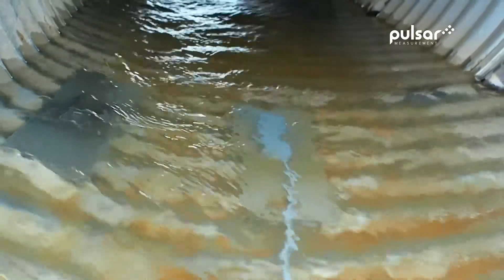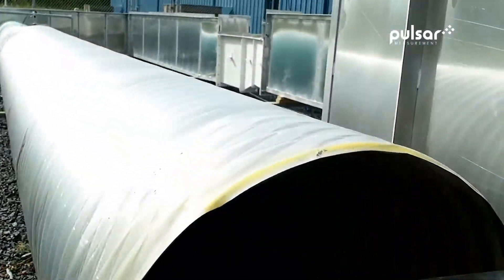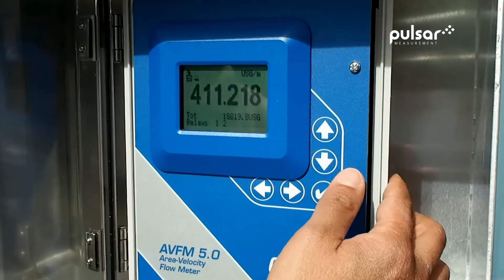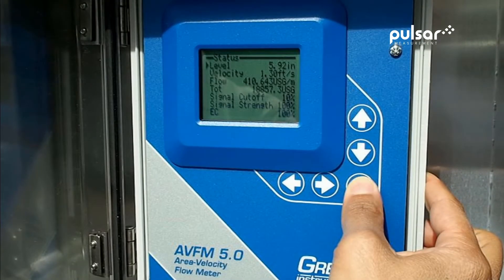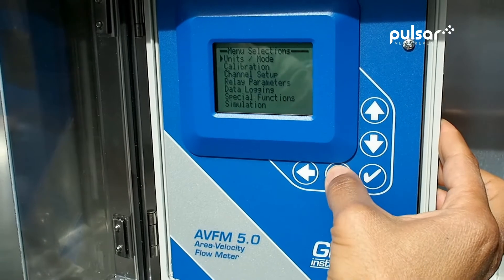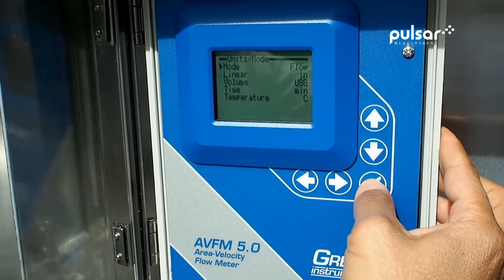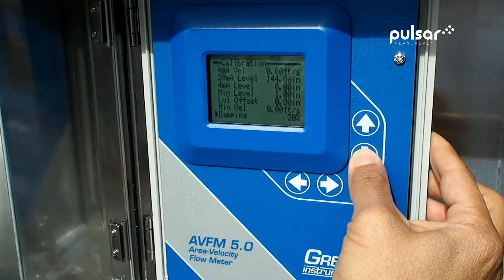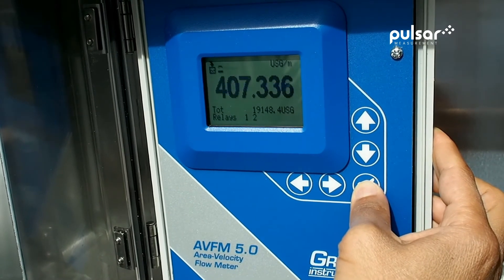Installation of a Greyline AVFM in a Water Culvert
See the Greyline AVFM 5.0 Area-Velocity Flow Meter in action measuring water flow in a 32-inch corrugated culvert.
Pulsar is a worldwide leader in ultrasonic instrumentation for wastewater, industrial, and environmental markets.

Since 1986 we have developed, manufactured, and marketed industrial flow and level monitoring instruments including ultrasonic level transmitters, clamp-on ultrasonic flow meters, and open channel flow meters.